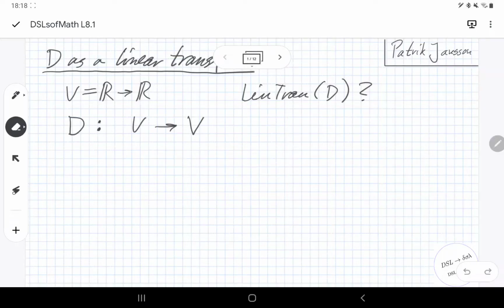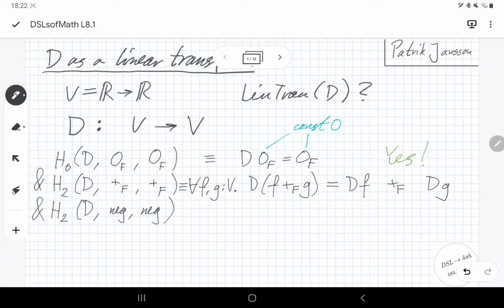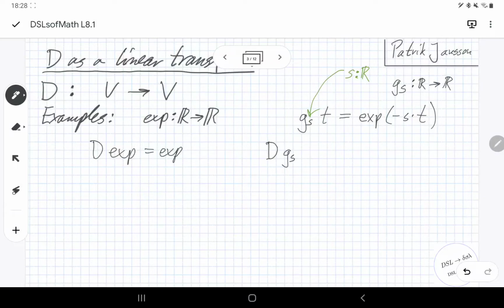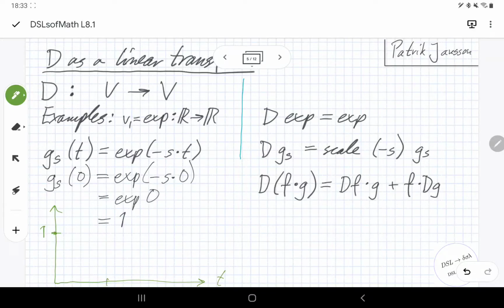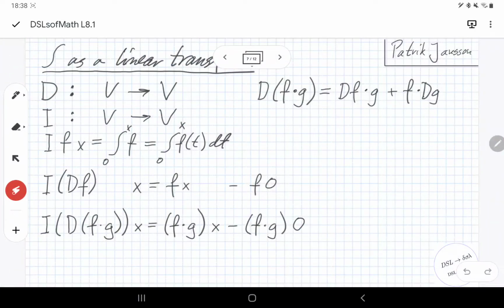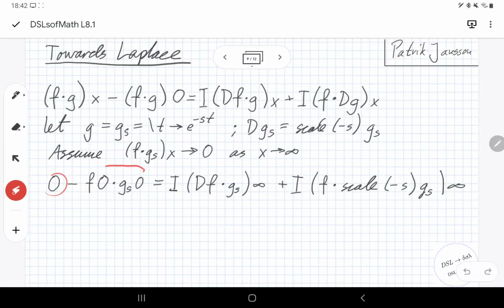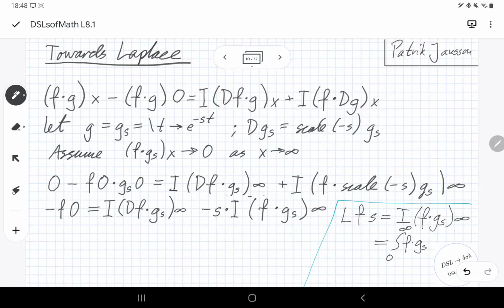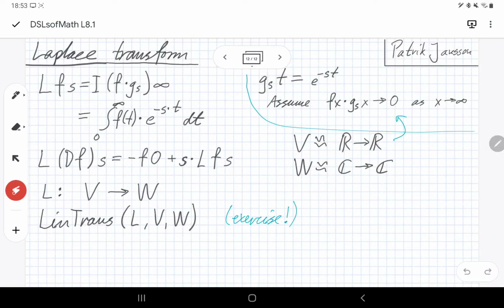DSLM 2022 L8.1.1